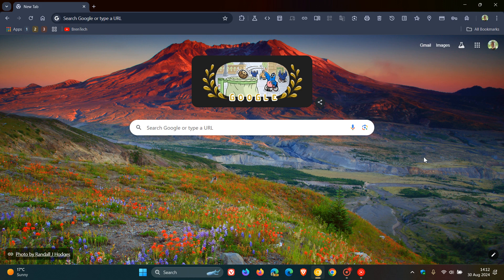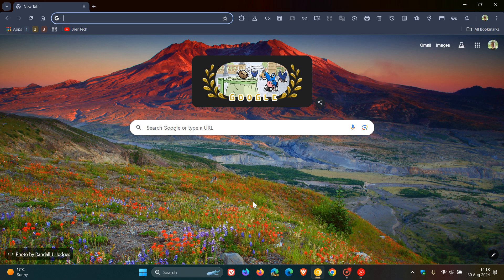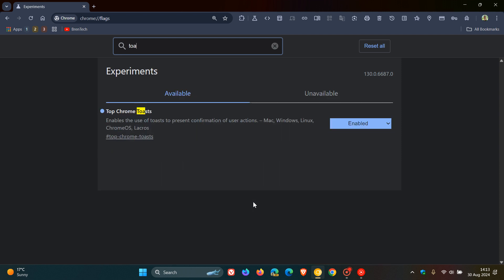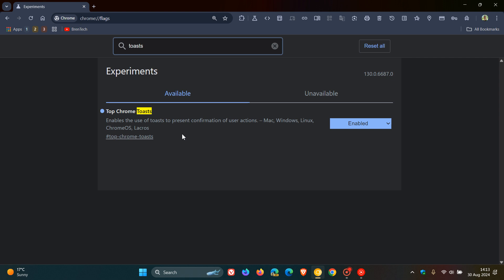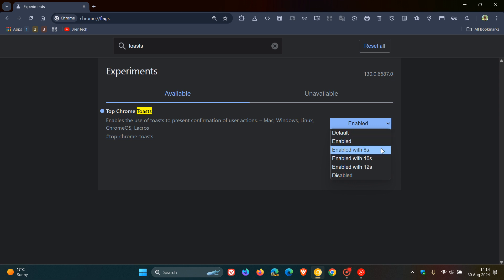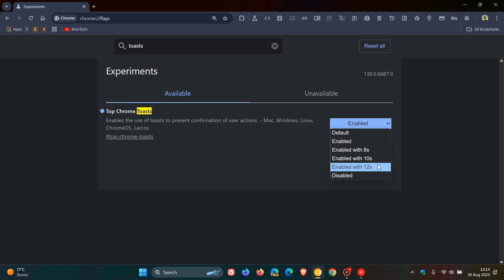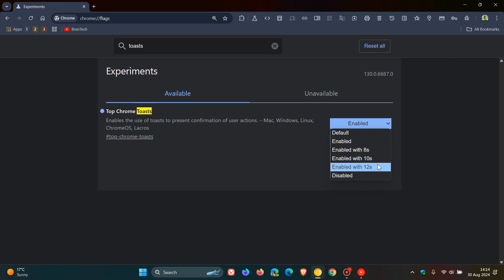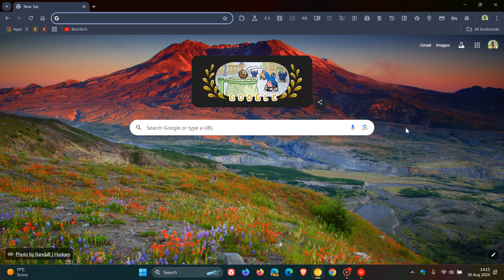Toast Notifications Are Coming to Chrome Desktop, Letting You Confirm Actions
Toasts are temporary notifications that pop up on your screen to provide quick feedback or confirmations.